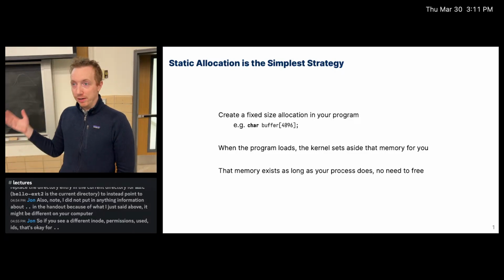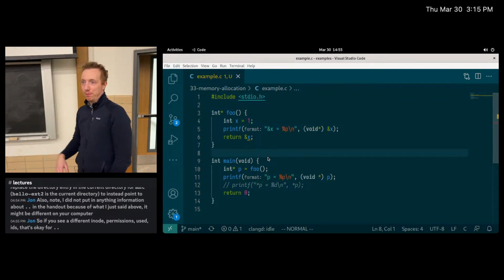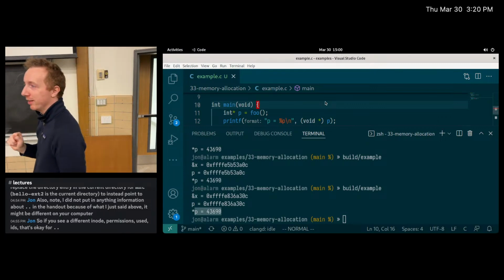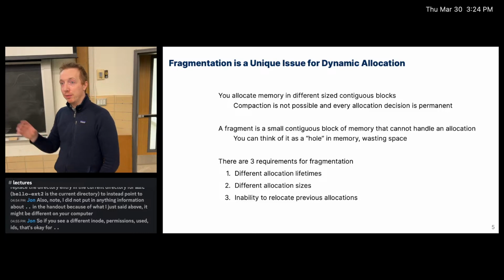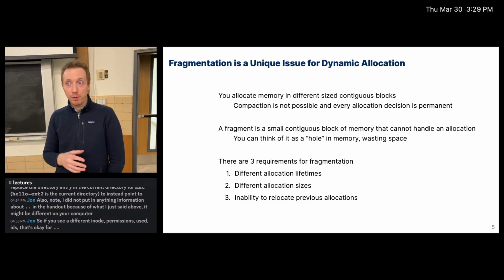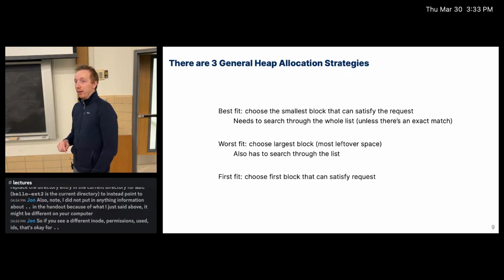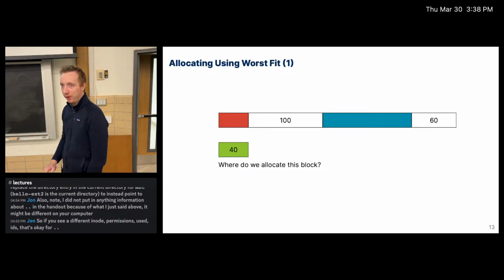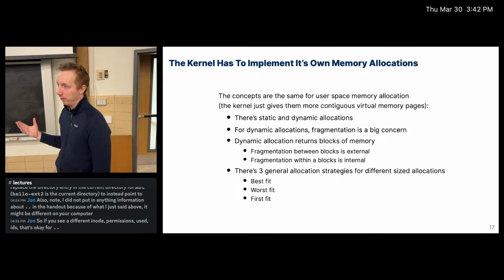Memory Allocation (2023 Winter ECE 353)